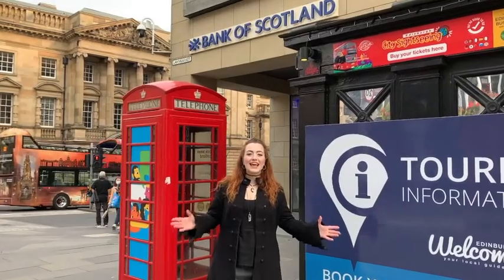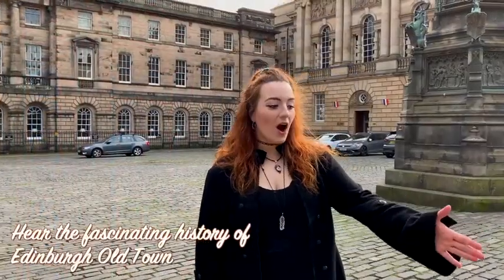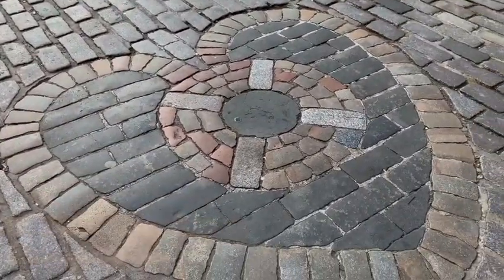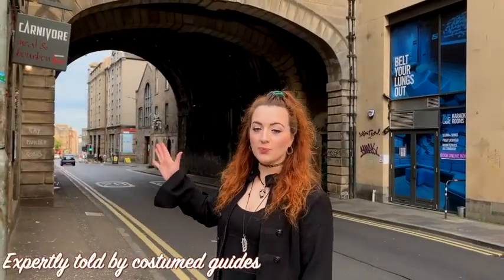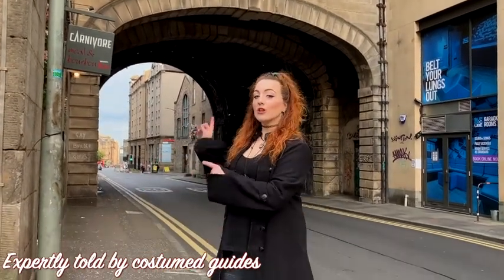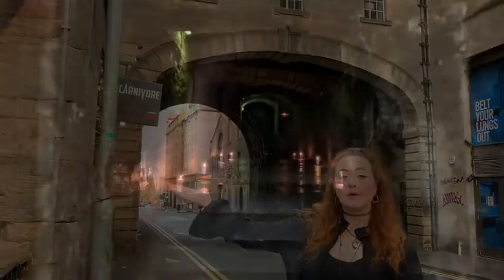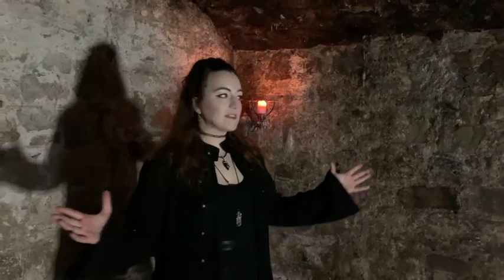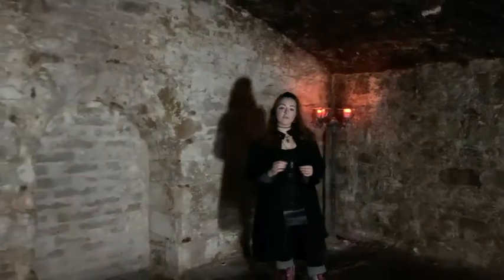Original Underground Vaults Tour - 2021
In this 60 minutes tours, we’ll walk you down the cobbled Royal Mile to the 1700’s South Bridge Vaults. Step back centuries as you enter a haunted underground street, Niddry’s Wynd. Once occupied by merchants, learn of how the vaults descended into a slum where disease, violence and villainy became a part of everyday life.